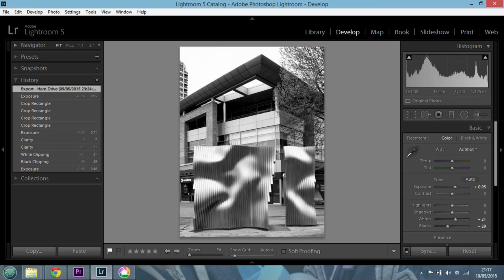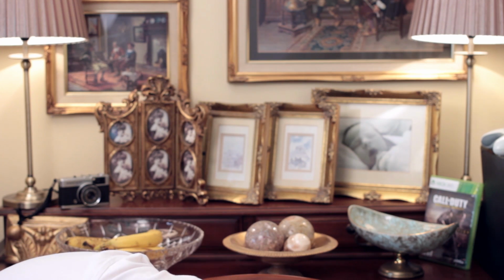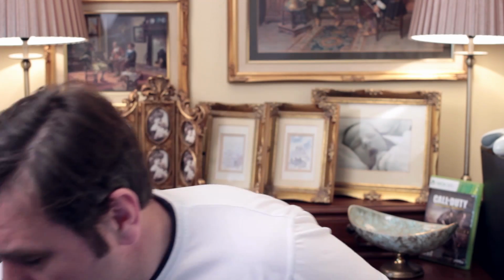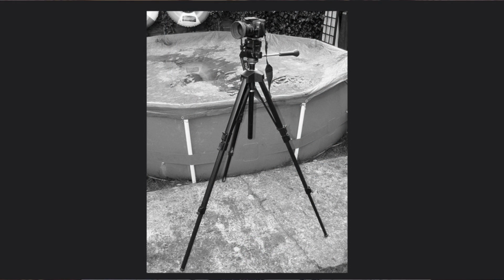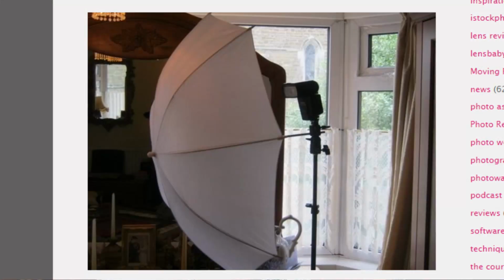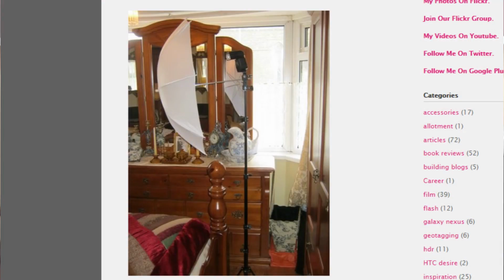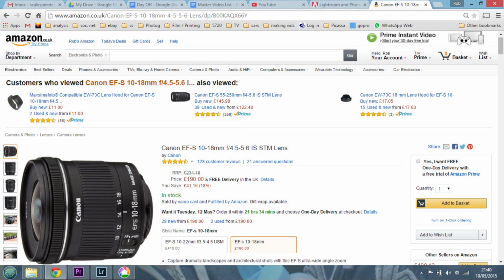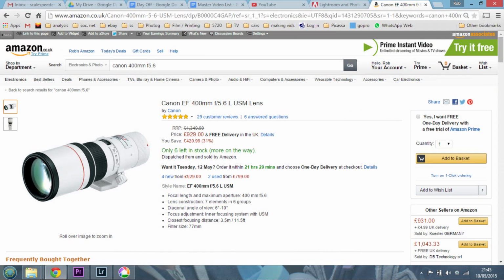Top Accessories For Your dSLR / Mirrorless Camera - All You'll Ever Need?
A quick list that might help you choose which accessories to buy next. (List also below).
Thanks, Rob.
Spare battery. spare memory card.
Lightroom / Picasa.
Scott kelbys Digital Photography Book.
Telephoto lens 55-250.
2 lens / flash bag.
Auto flash.
Tripod.
Remote trigger for camera (shutter delay).
Macro extension tubes - auto or manual.
Light stand / flash bracket / shoot through umbrella (triggers).
A slave flash or two.
Super wide 10-18 / long prime 85mm 135mm / dedicated macro lens / 400mm wildlife lens.